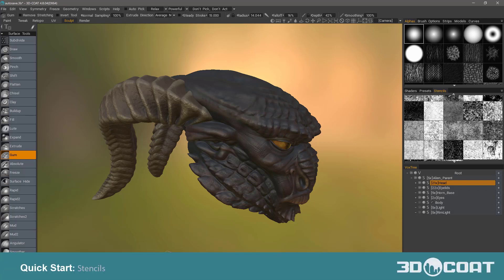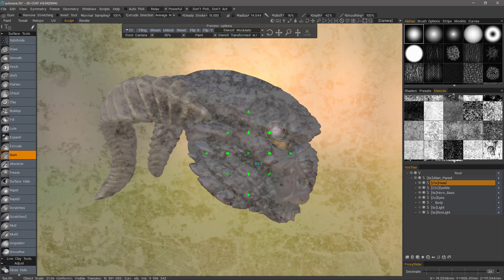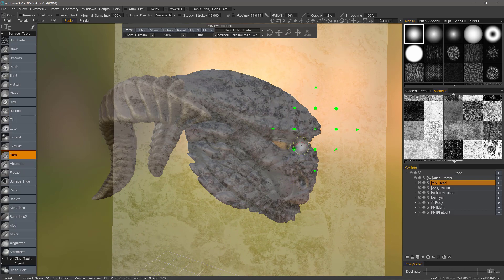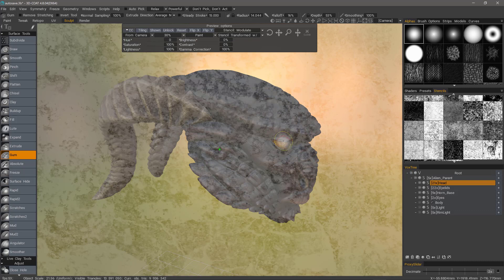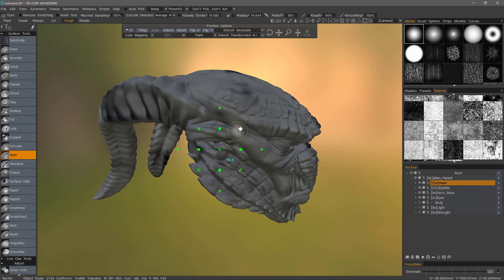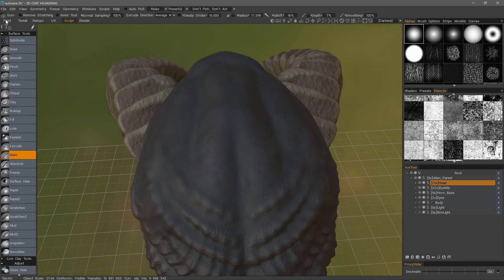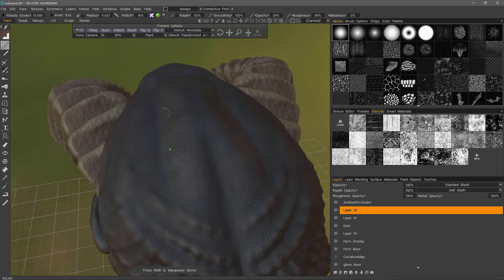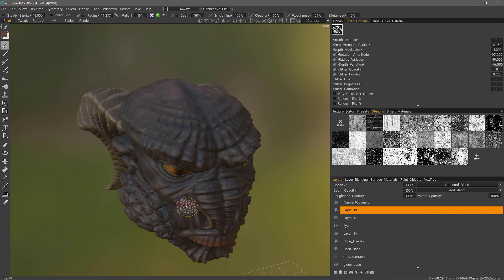Quick Start: Stencils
This video covers the usage of the Stencils Pallet in the Sculpt and Paint Workspaces within 3D Coat